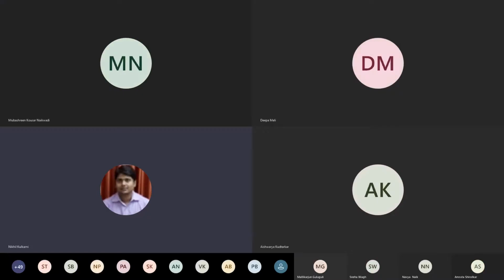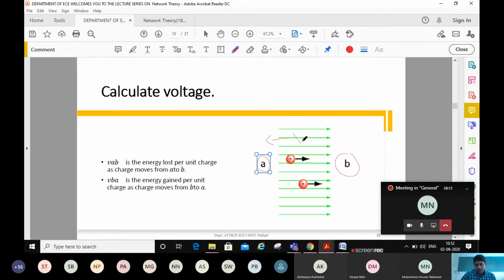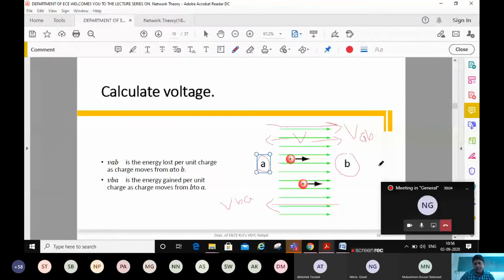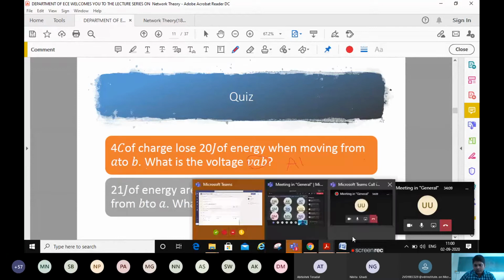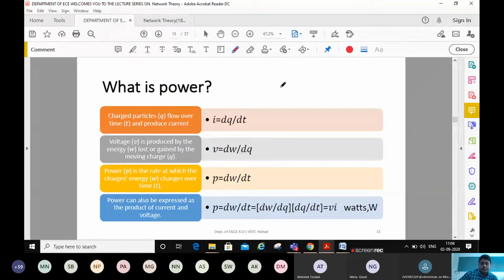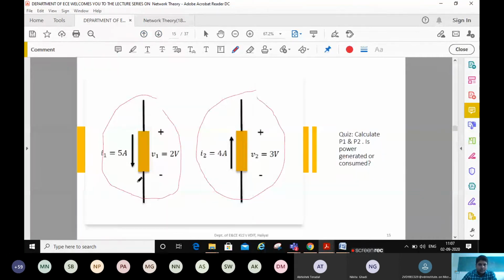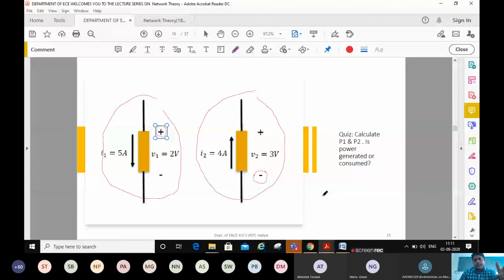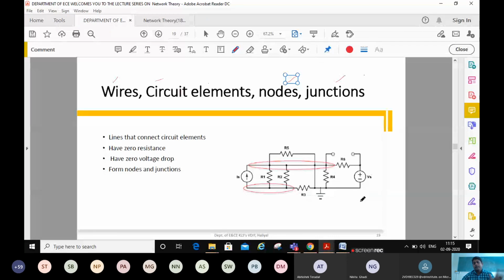18EC32 M1 L1 BD&Sources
Definitions of Network Terms and introduction to sources